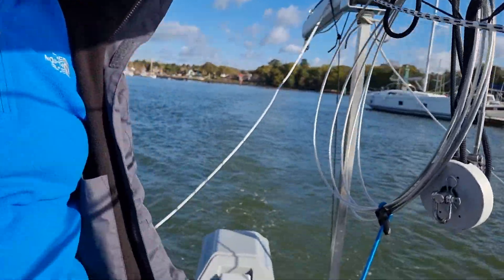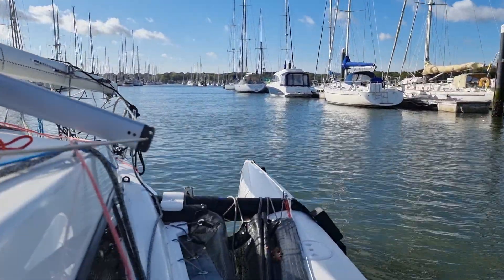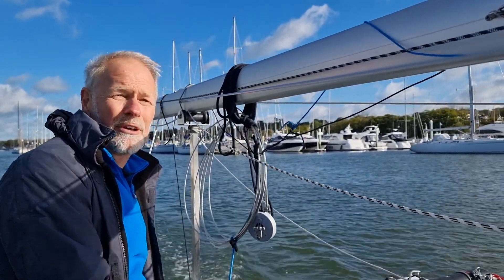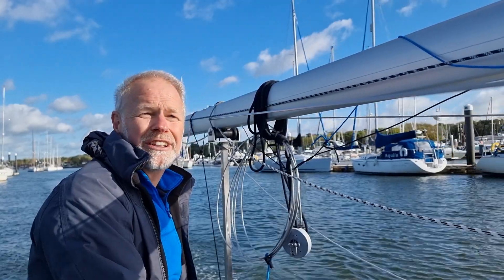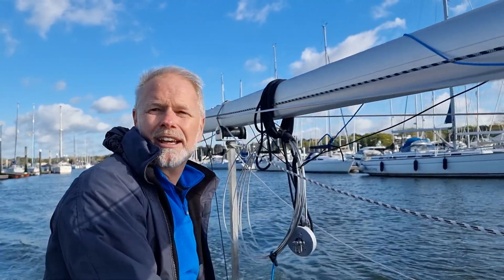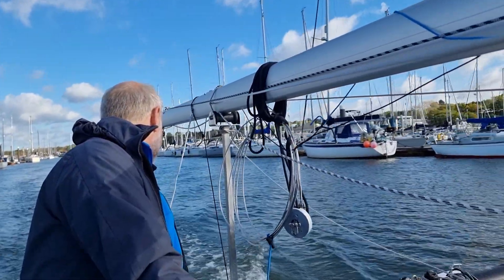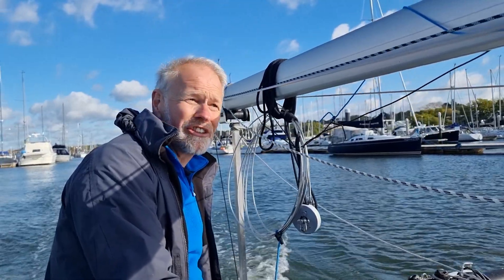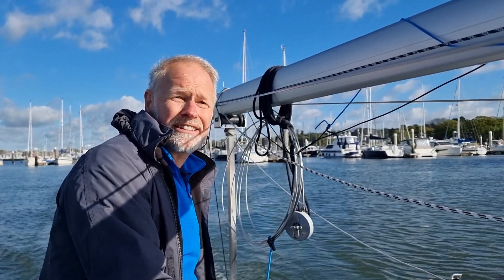Watch as we test the power of the EPropulsion Navy 3 electric outboard!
We're often asked whether electric outboards offer a realistic alternative for combustion engines when cruising on a trailer sailer. The entry level Torqeedo Travel and Epropulsion  Spirit 1.0 models only rate at round 3HP equivalent - not really enough to propel a typical trailer sailer weighing over 3/4 tonne into strong winds and tide. So, we tested the boat speeds (and therefore the range) which could be achieved on a more powerful unit, the Epropulsion Navy 3 electric outboard. At 3KW, the Navy 3 is reported to be the electric equivalent of a 6HP combustion engine. We put this claim to the test on the water on the Hamble River in Hampshire, UK.